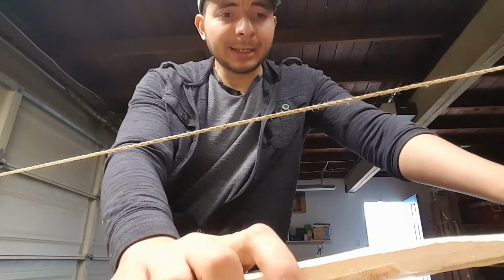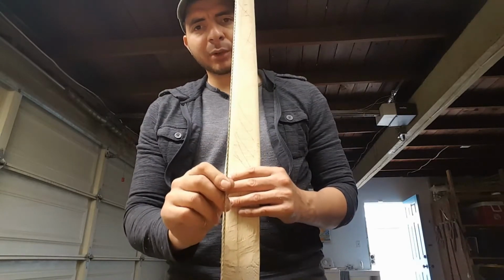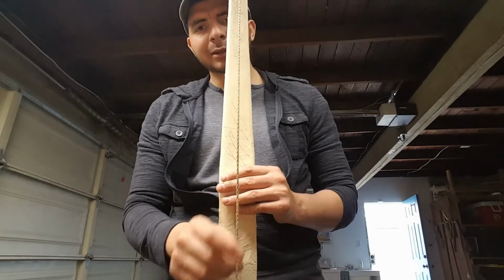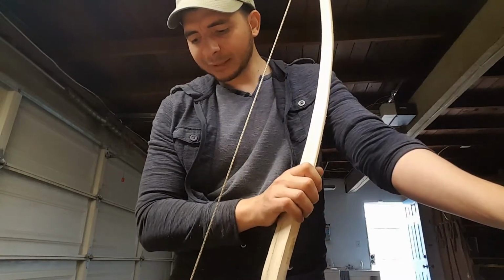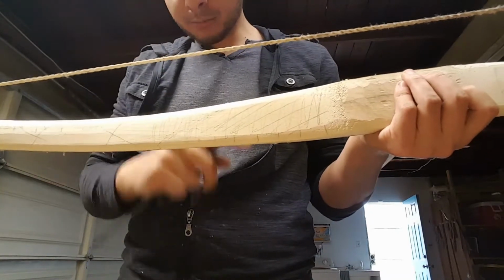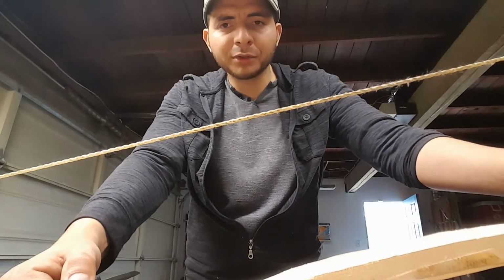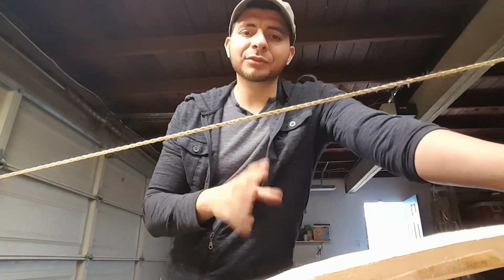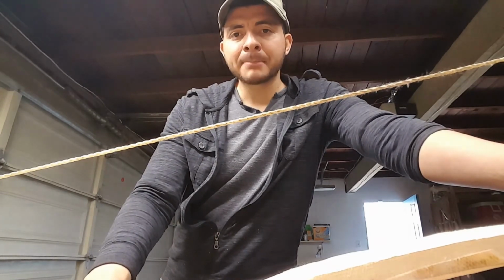How to fix and prevent propeller twist in a wide bow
dealing with propeller twist in bows.

LEGIONNAIRE ARCHERY: Is dedicated to the recreation and education of HOW ancient cultures fabricated Bows, arrows and everything that is relevant.

LEGIONNAIREARCHERY.com